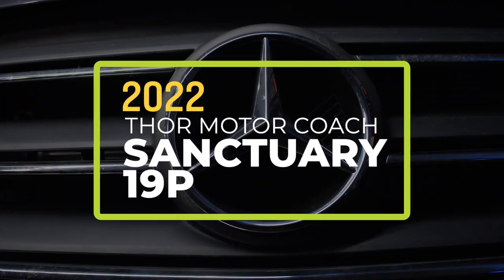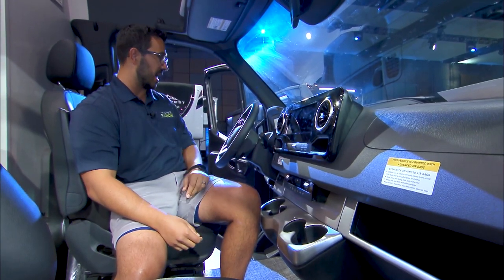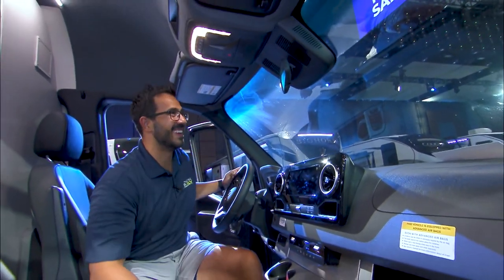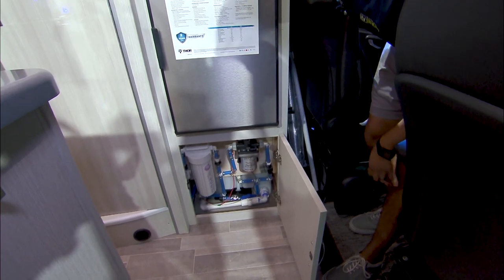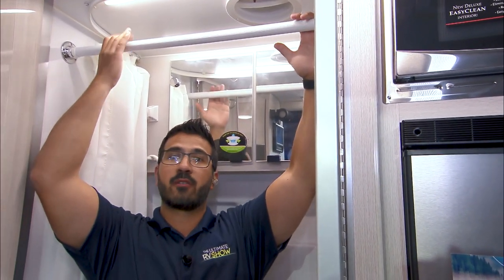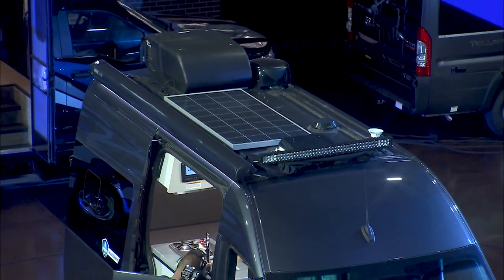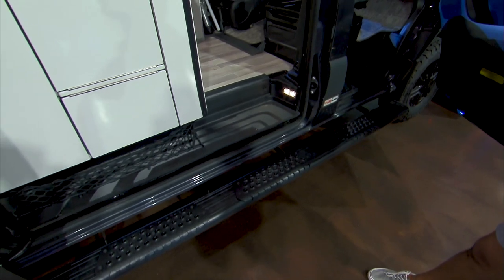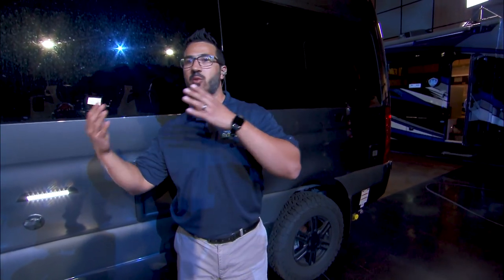First Look: 2022 Thor Motor Coach Sanctuary 19P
Ian Baker gives a detailed first look at the ins and outs of the all-new Thor Motor Coach Sanctuary 19P.